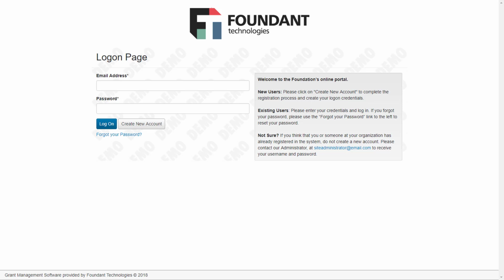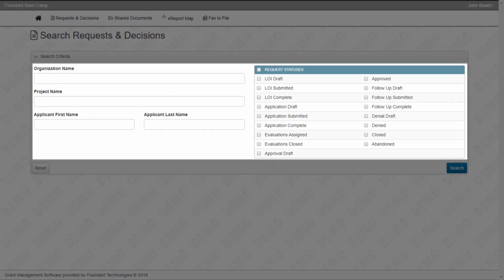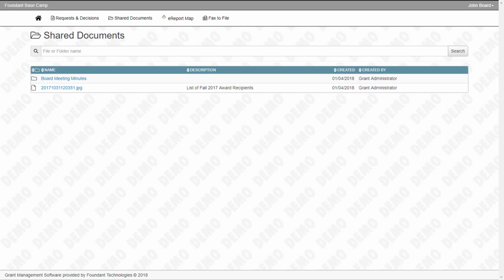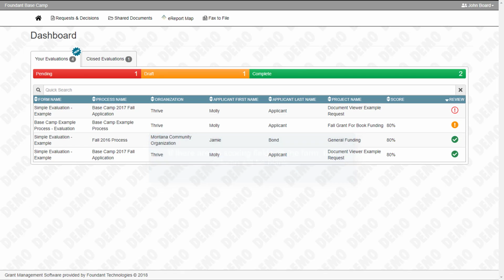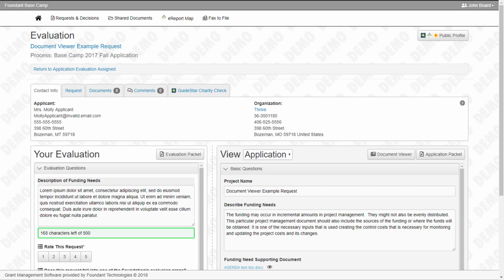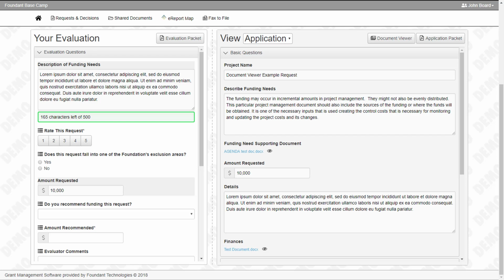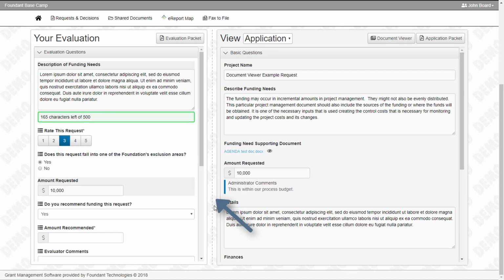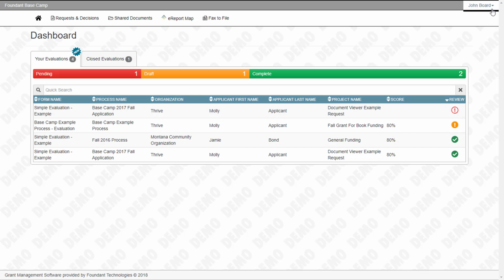Board Member Tutorial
Foundant Updated Reviewer Tutorial 5/13/19